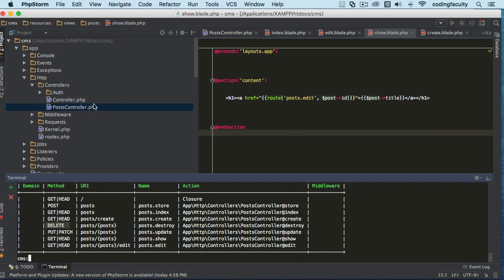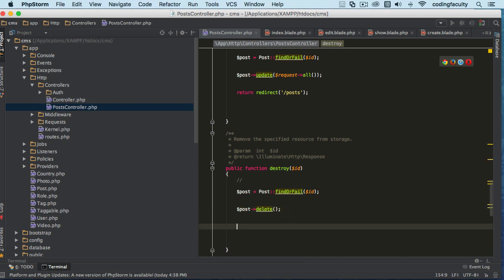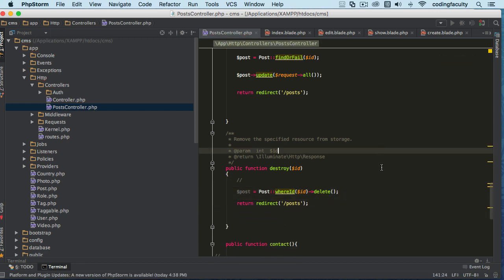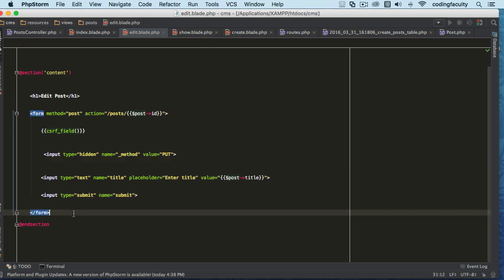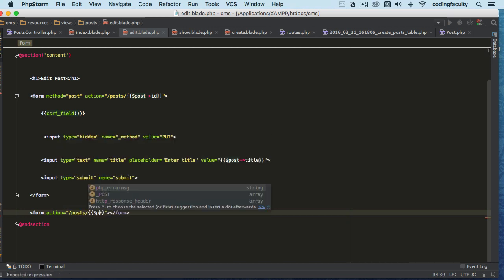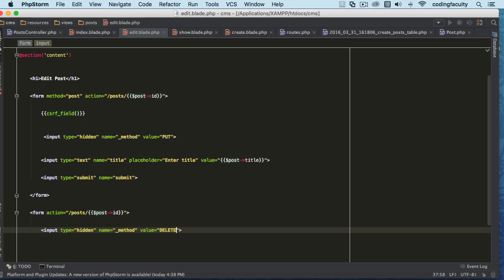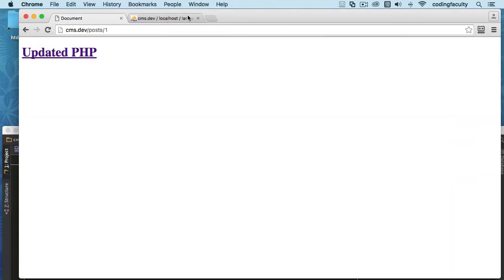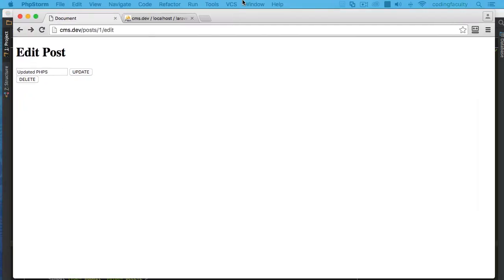11 11 Deleting